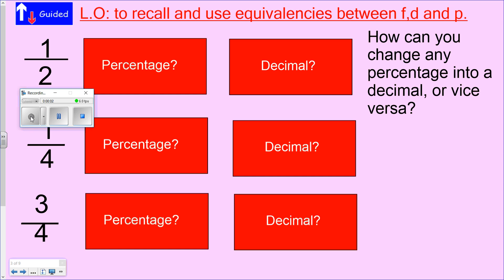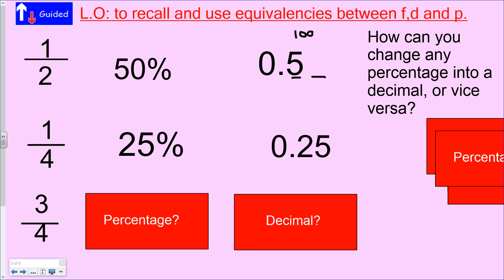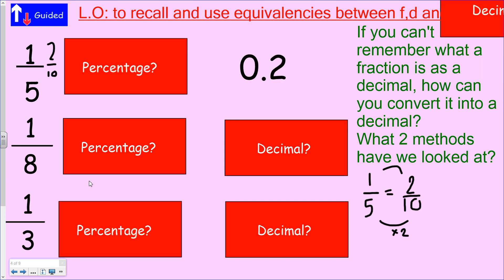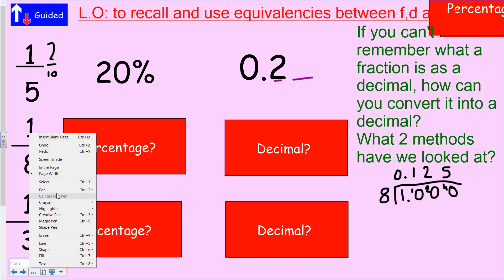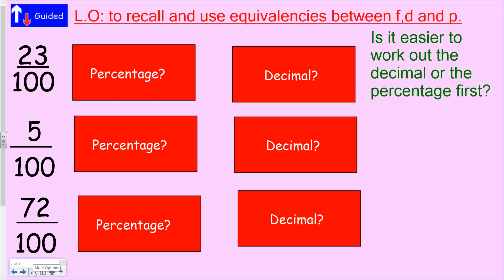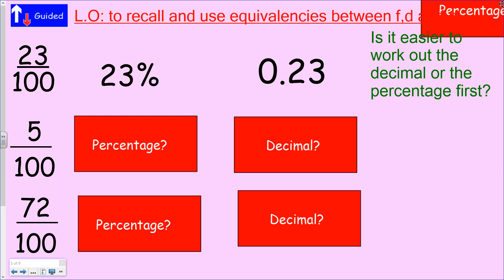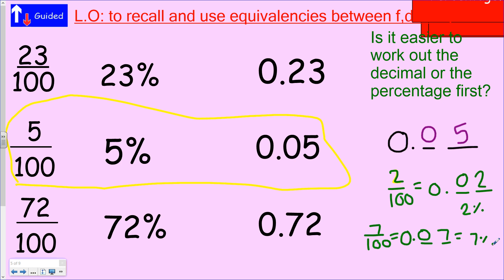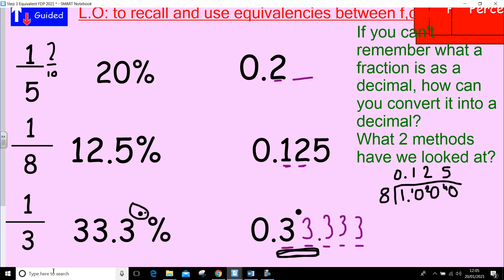Thursday Equivalent fractions, deciamls and Percentages Guided